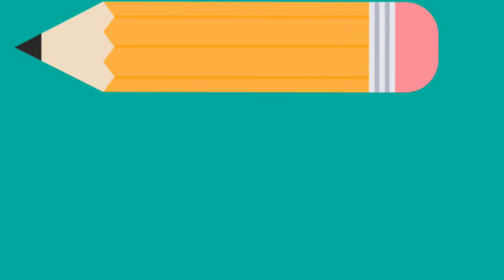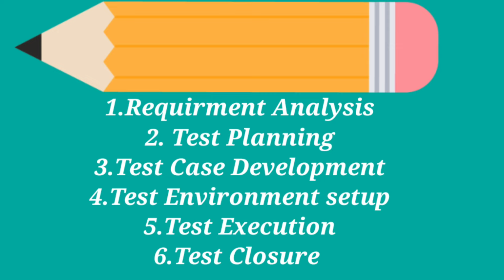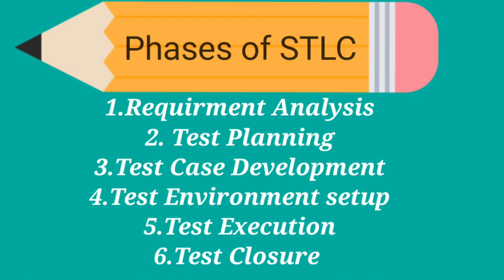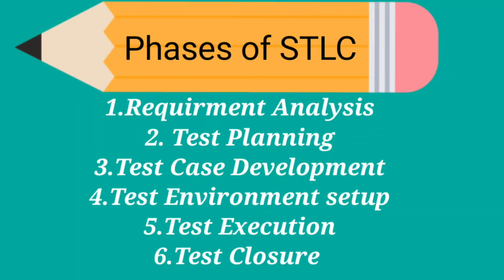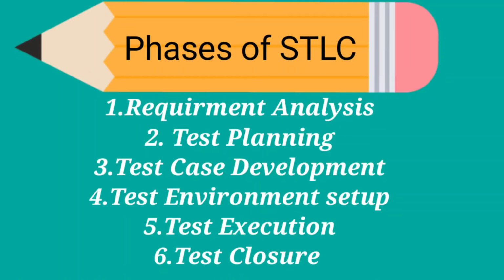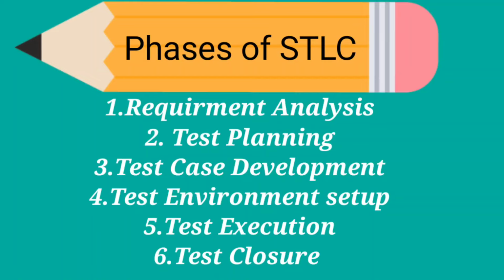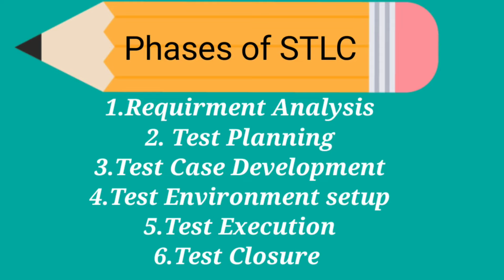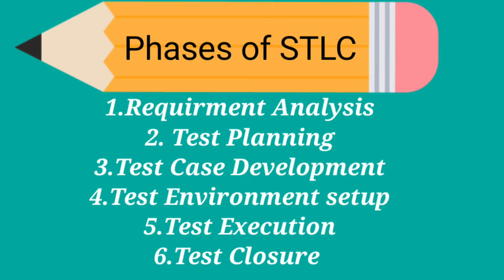What is Software Testing Life Cycle? | STLC | STLC in Software Engineering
In this video we’ll walk you through:
- What is Software testing Lifecycle (STLC)
- Characteristics of STLC
- Phases of STLC

Join us in this in-depth exploration of the software testing life cycle in software engineering. We'll cover everything from the planning and analysis phase to the execution and closure phase, discussing the various methodologies, techniques, and best practices along the way. Whether you're a seasoned professional or new to the field, this video has something for everyone looking to deepen their understanding of software testing.

Our channel is about Science and Technology. We cover lots of cool stuff such as Software development, Languages and Software engineering.

Basics of Software Testing?
Software Testing Phases
Phases of software Testing
Which is the Phases of software Testing?
What is Testing Lifecycle?